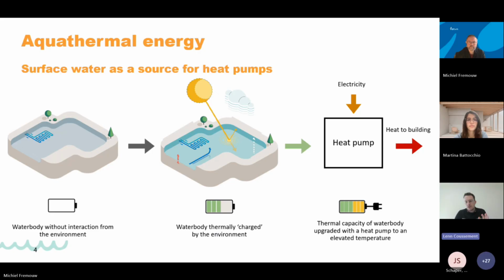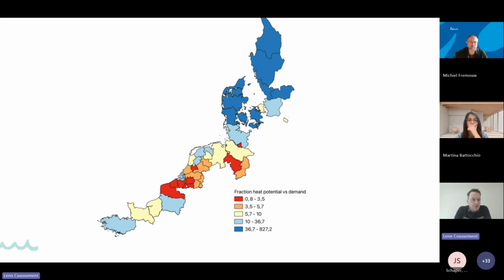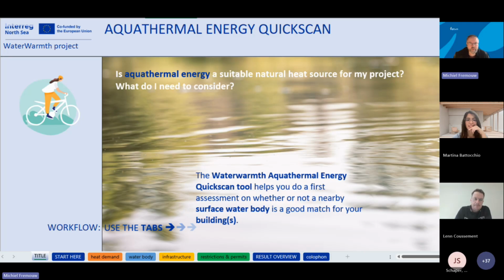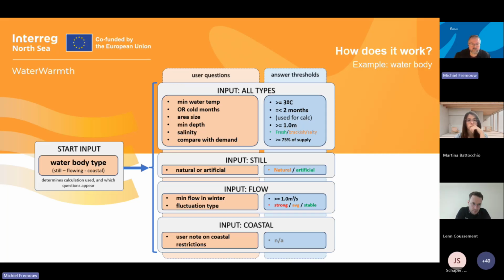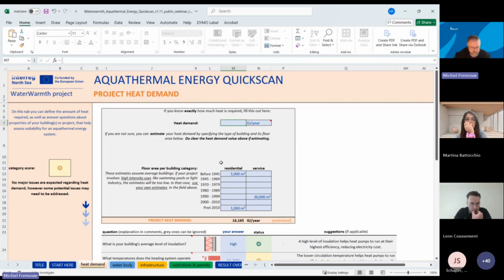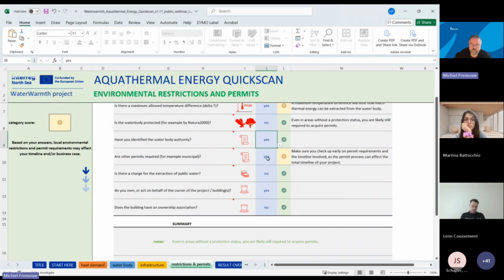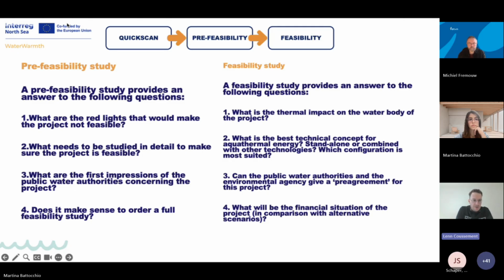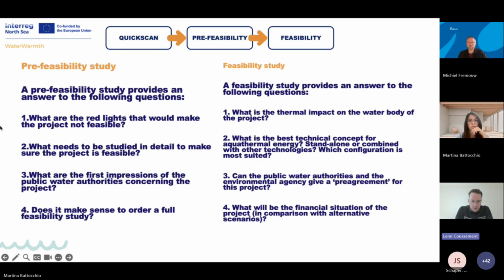WaterWarmth Quickscan Webinar